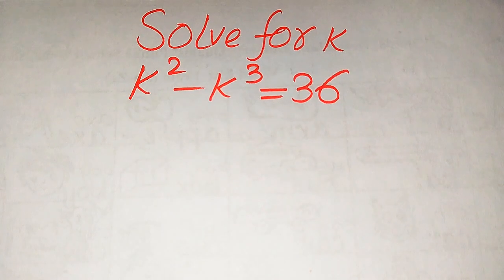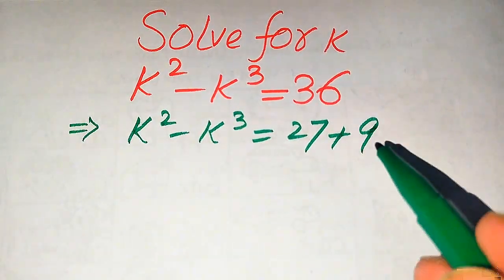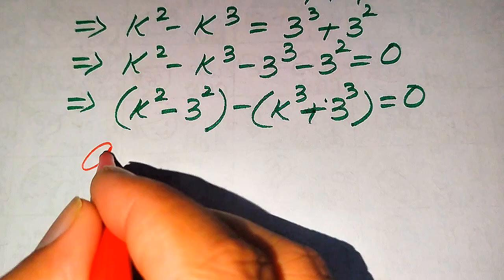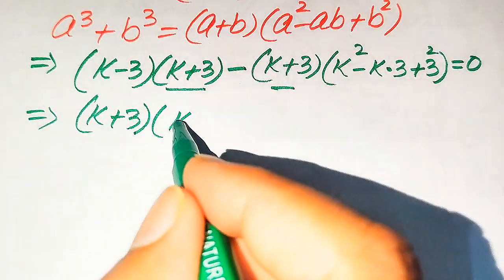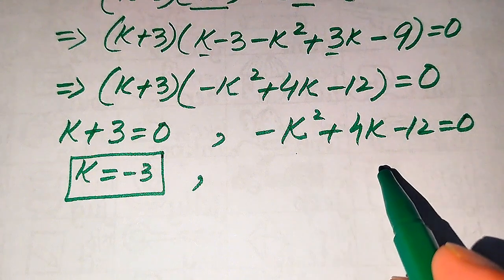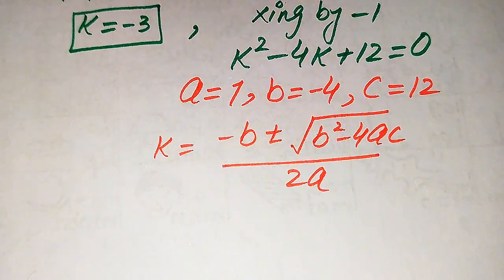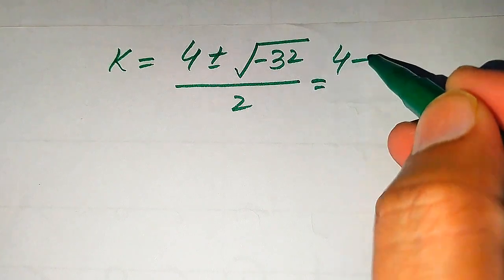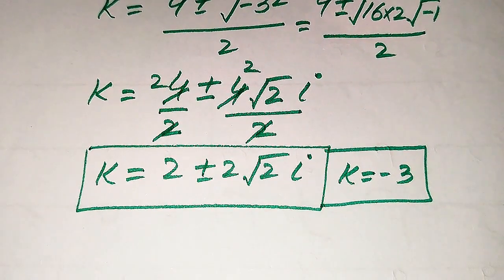Harvard University Interview Tricks | k = ?